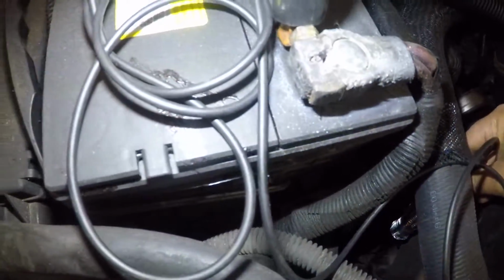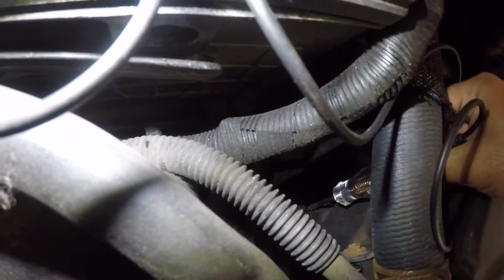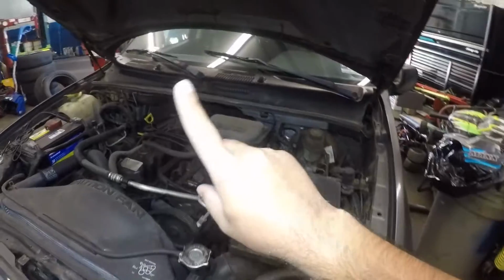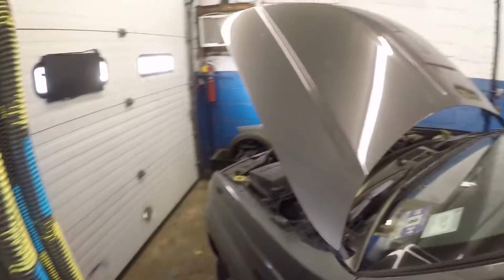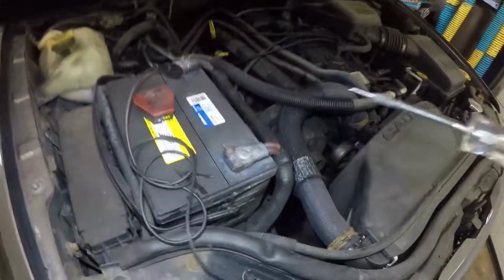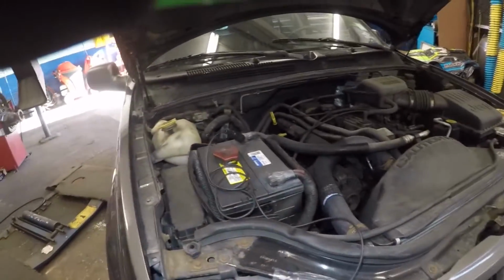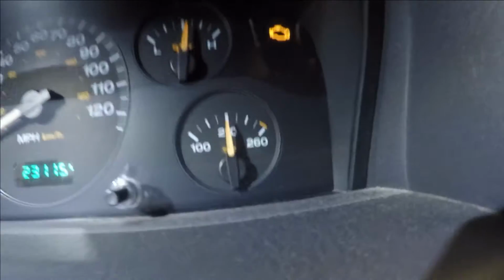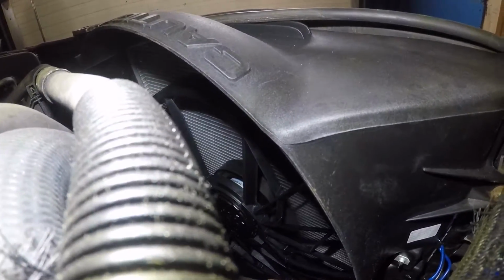Over heating, check fans